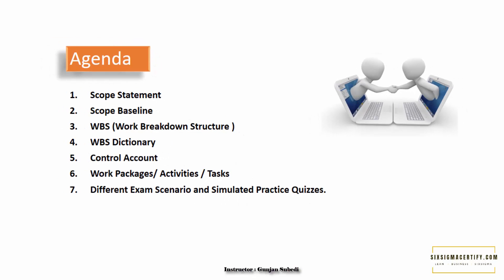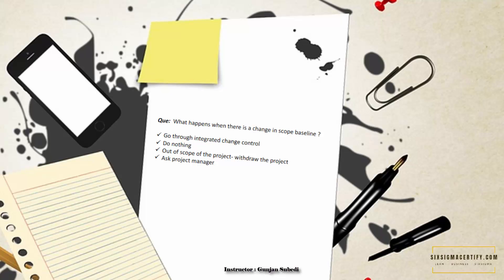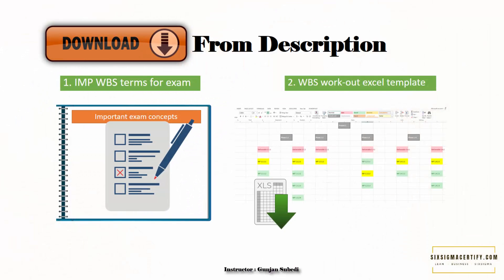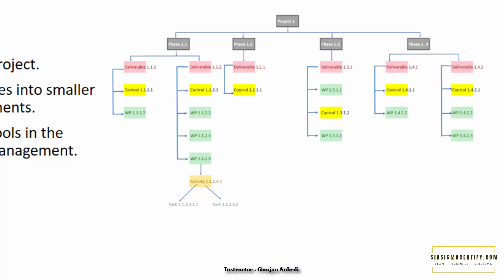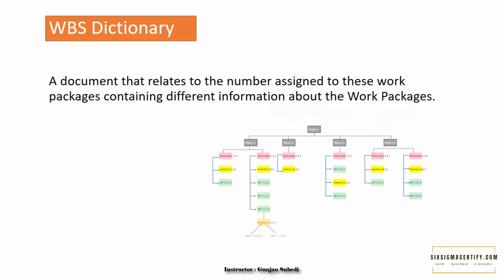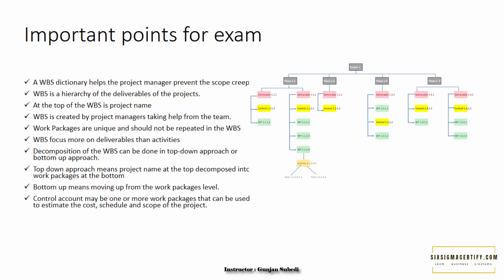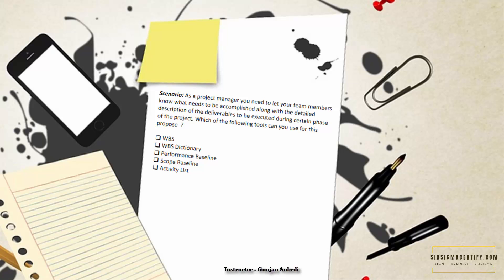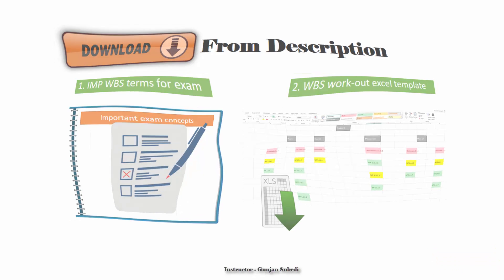Work Breakdown Structure WBS and WBS Dictionary I Quick Project Management Training Series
In this lecture, we will be learning about
WBS
WBS dictionary
Control Account
Work Packages/Activities/tasks etc.

Also, look for the following Quick Project Management Exam Preparation Series
8. Quick PMP exam preparation- Procurement bid documents I Quotation Bid Information & Request for Proposal- Project Management PMP
9. Quick PMP exam preparation -Types of Contracts I Project Management PMP New Syllabus FPIF FPAF FPEPA GFP T & M CR CPIF CPAF CPFF
10. Quick PMP exam preparation- What is a contract ? How is Contracting Done ? Contracting - New PMP Syllabus Project Management?